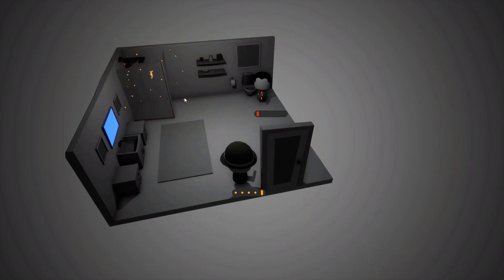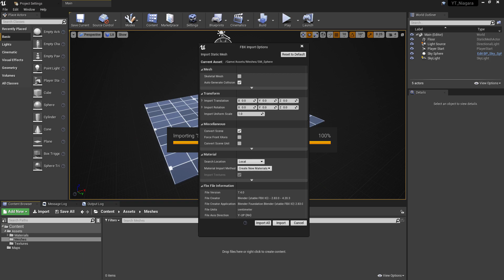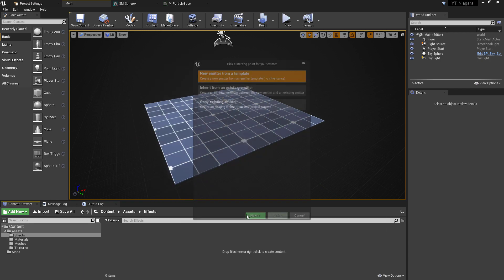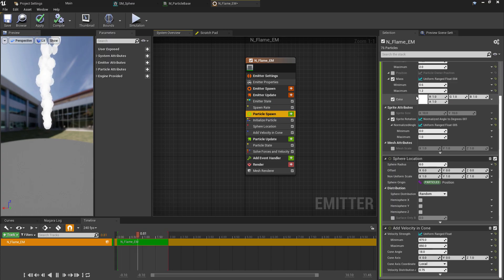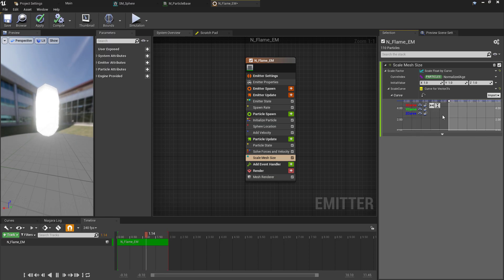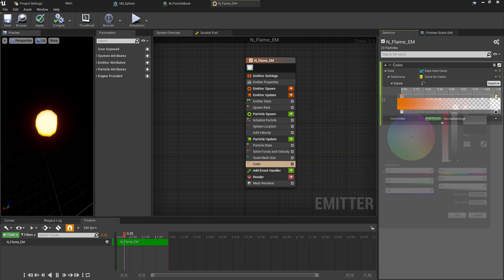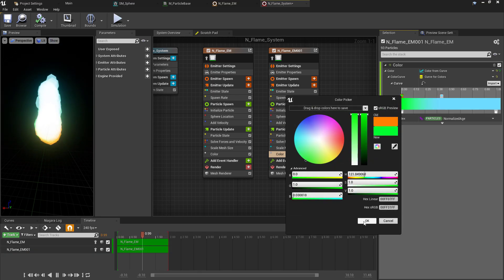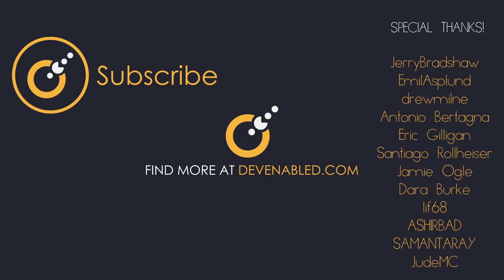Niagara Stylized Flame System Tutorial - Intro to Niagara UE4/Unreal Engine 4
In this video, we create a simple stylized flame particle system using the newly released Niagara particle system.

Misc:
This playlist is dedicated to the Niagara particle system acting as an introduction to some of the basic concepts of creating emitters and systems.